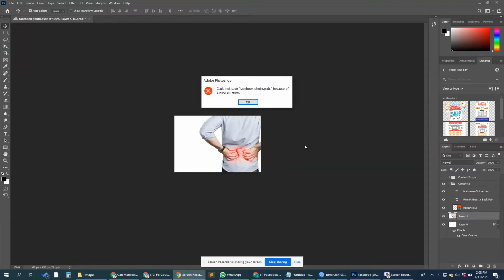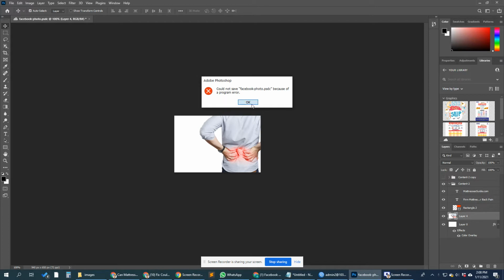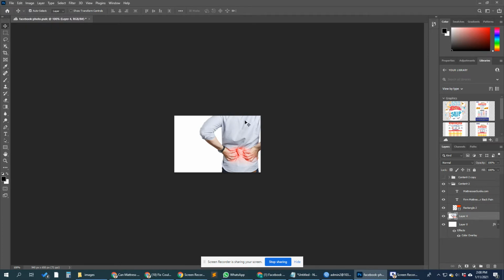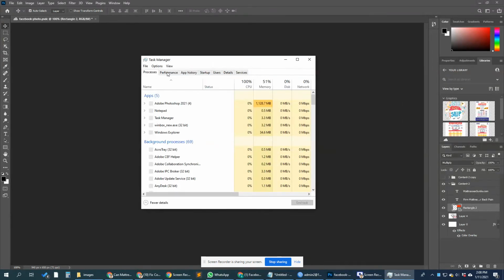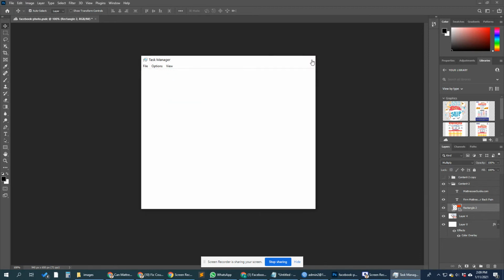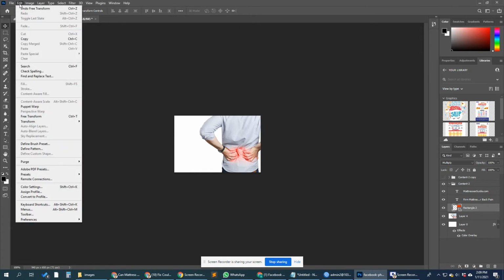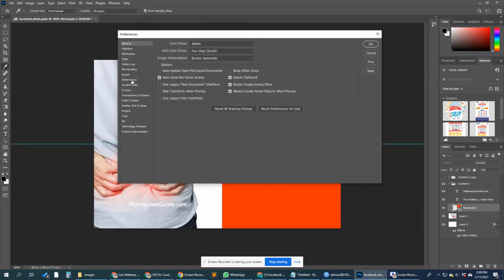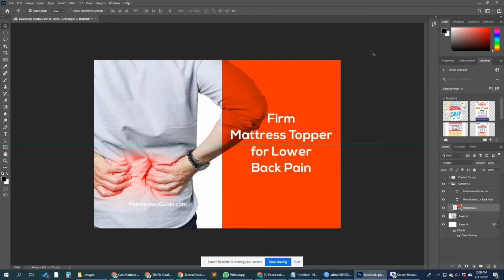Could Not Save Because of A Program Error - Photoshop Fixing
In this video, I am fixing the following error in Photoshop 2021:

Could Not Save "PSD File" Because of A Program Error.

That fixing also works for the error: Could not complete your request because of a program error.